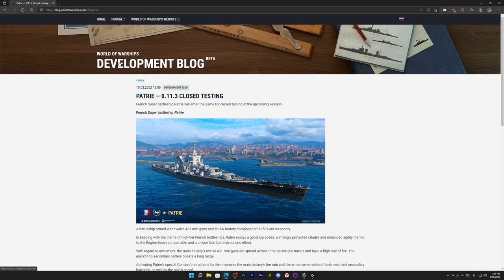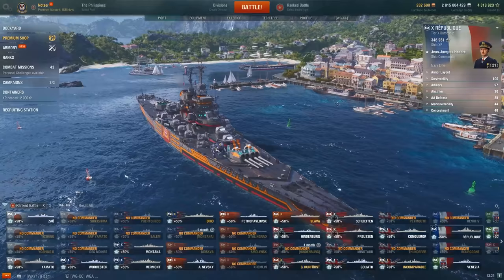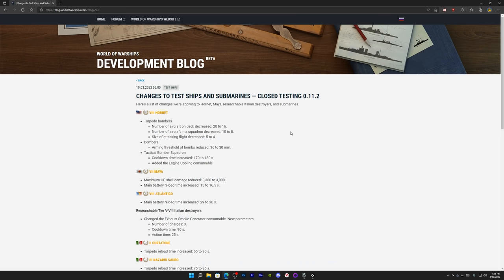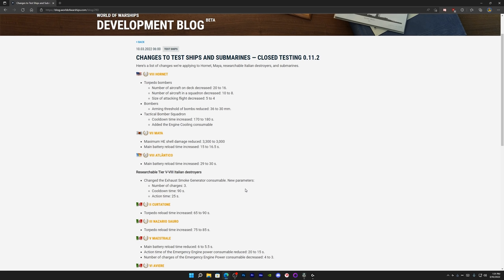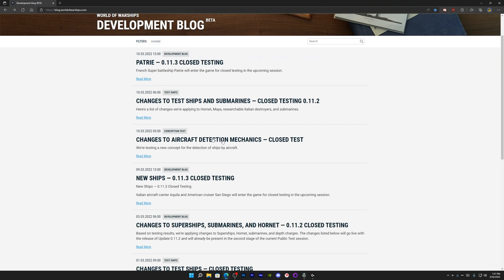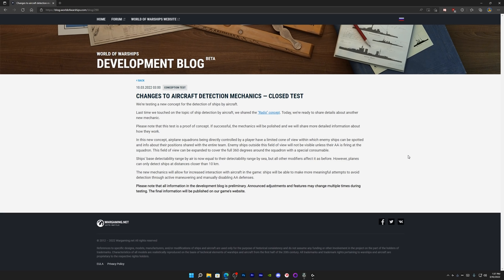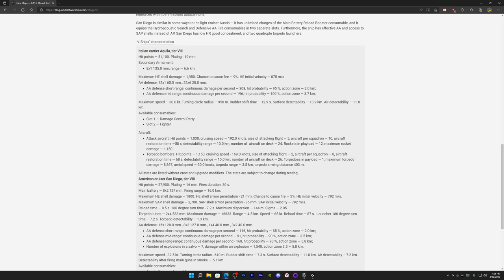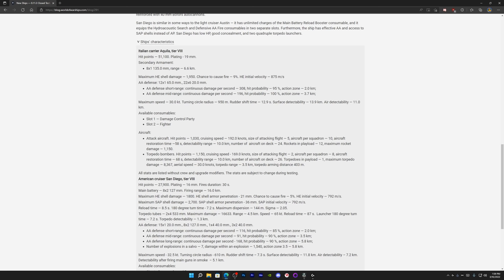World of Warships - Italian Destroyer Tweak and New CV Vision Tested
Discussing some Developer Blog posts highlighting new Super Battleship, Italian Destroyers/Submarine Tweaks, and New Carrier Vision Tested. I'm hopeful that these changes will have a positive impact on the game, but I do have some critiques to the proposed changes.